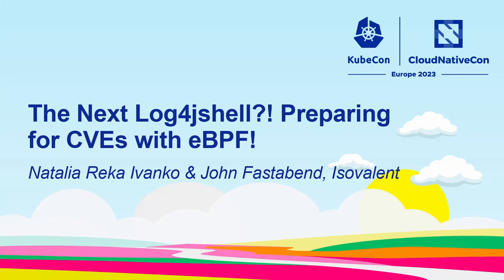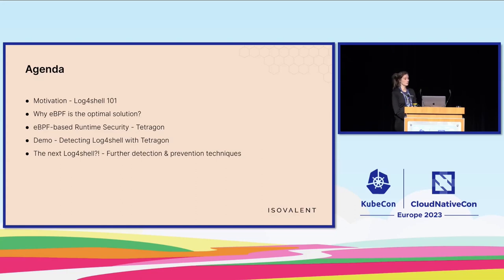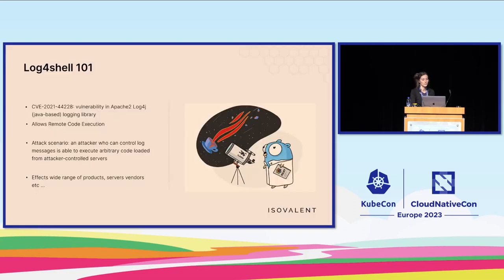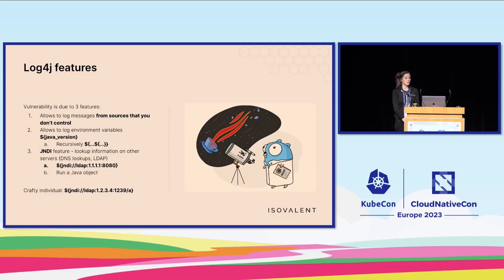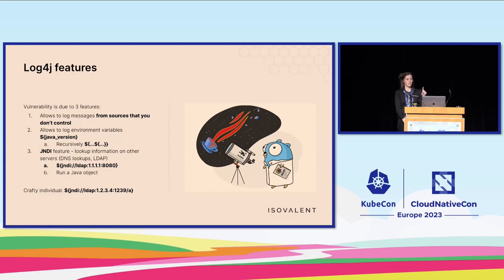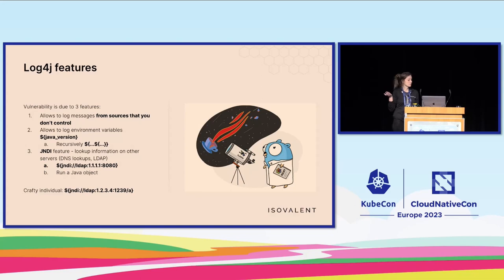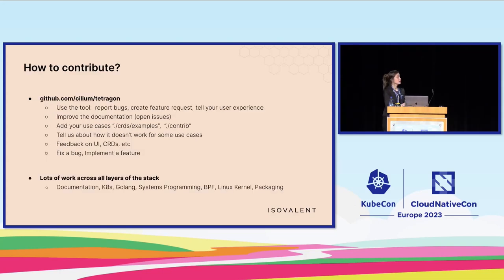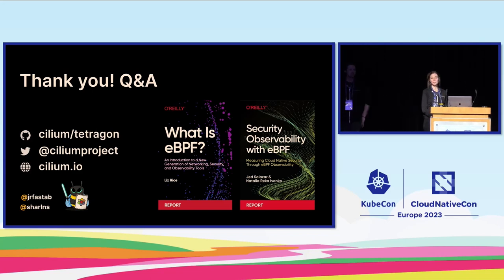The Next Log4jshell?! Preparing for CVEs with eBPF! - Natalia Reka Ivanko & John Fastabend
The Next Log4jshell?! Preparing for CVEs with eBPF! - Natalia Reka Ivanko & John Fastabend, Isovalent

Log4jshell, which has been considered the biggest 0 day vulnerability of this decade, is still affecting thousands of servers worldwide. If you were affected, would it have been any different if you had used eBPF? Could you observe the malicious external connection, the JNDI lookup, the Java class download, or the remote code execution? Or even better, could you prevent it? Since eBPF provides us with a unique visibility directly into any Kubernetes workload on a single shared kernel - the answer is yes. This talk will take Log4jshell as a learning lesson and show you how it could have been detected and blocked in real time inside the kernel using eBPF. We will walk you through how open source eBPF based tools can give full network and process-level visibility to detect and prevent Log4jshell and your next CVE. We’ll finish by showcasing how Security Teams can easily put these tools in place to protect their critical Kubernetes environment and by giving Security best practices on how to prepare for their next CVE with eBPF.